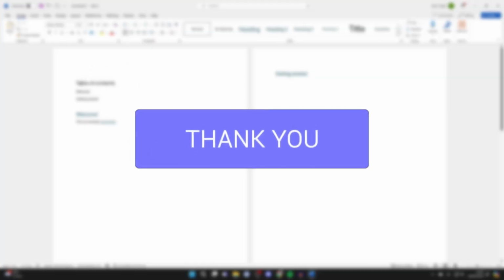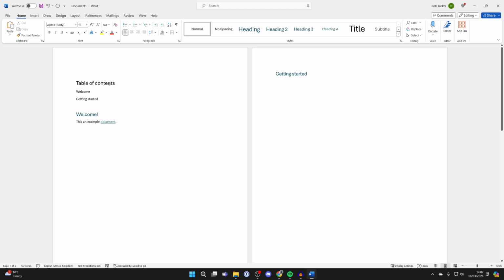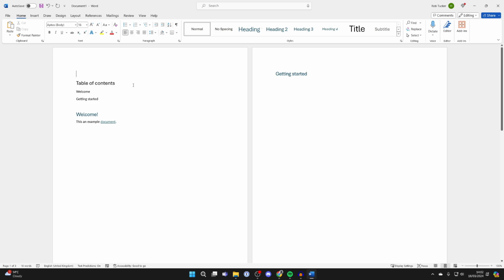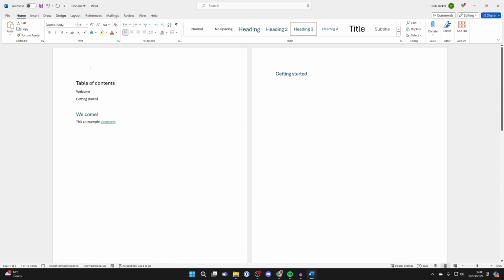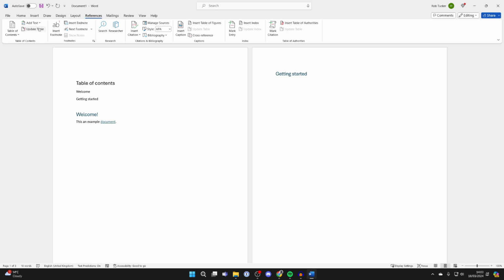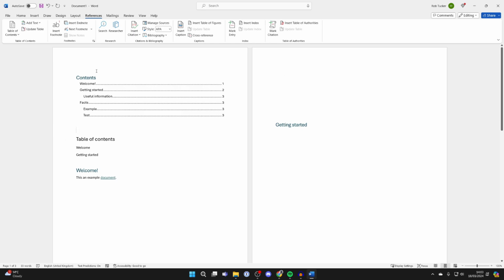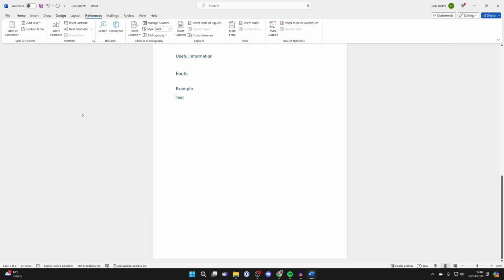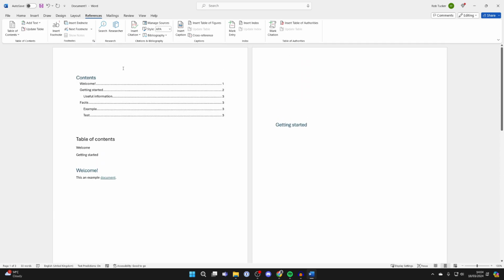How To Link Headings To Table Of Contents In Word - Full Guide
Learn how to link headings to table of contents in word in this video.

GuideRealm